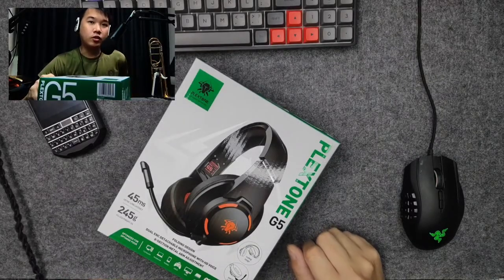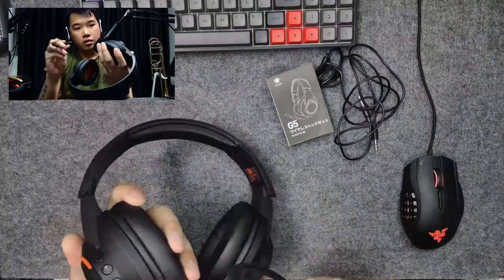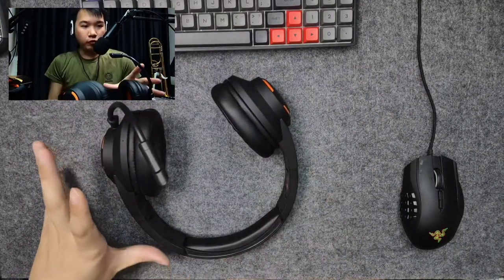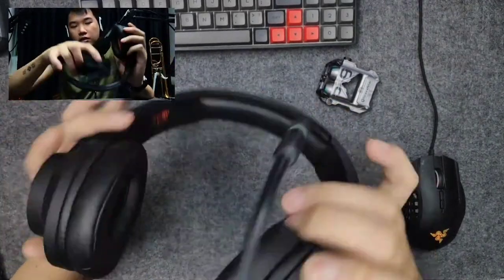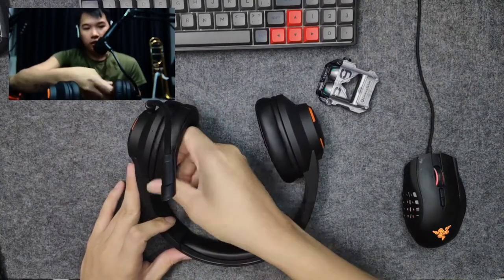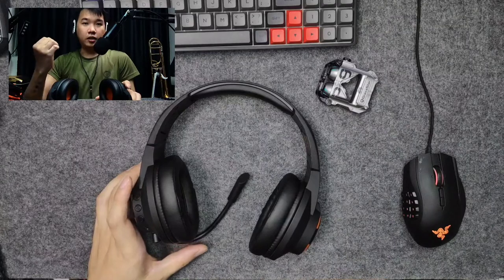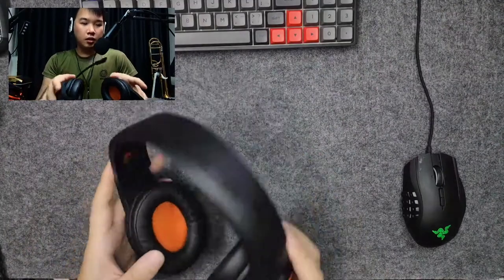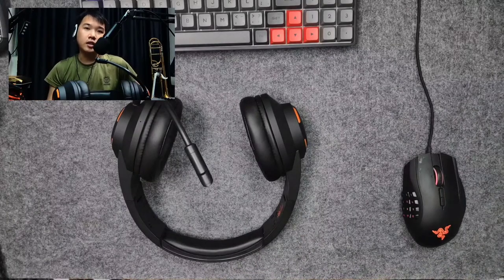Budget gaming low latency Bluetooth headphones! Plextone G5 [NAKED Reveal]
let us know what do you think in the comments below!